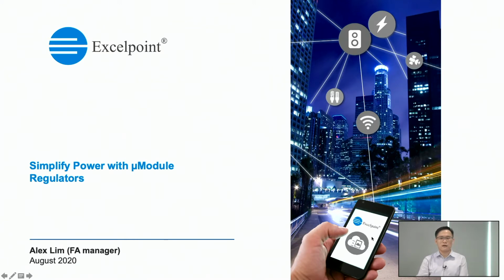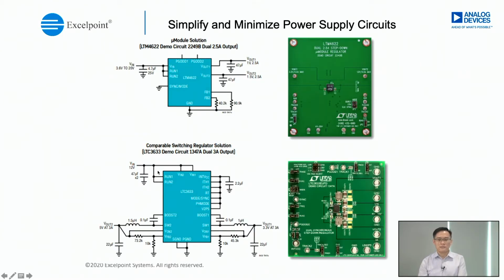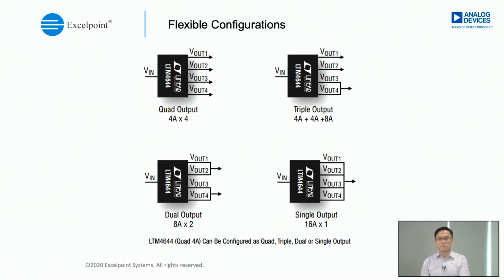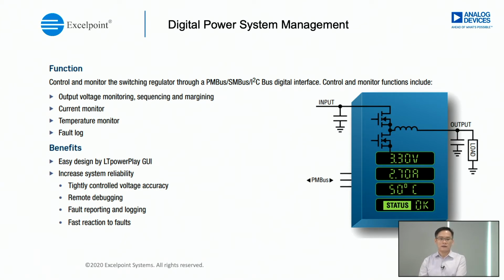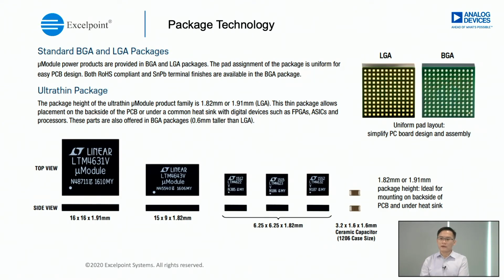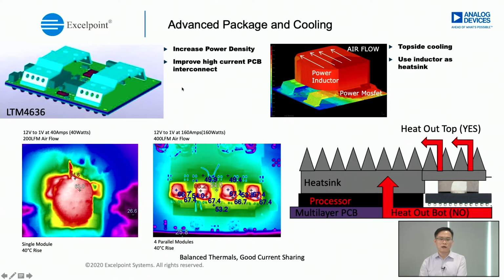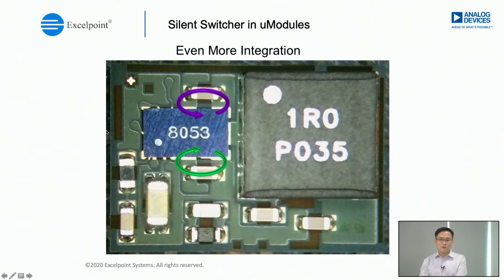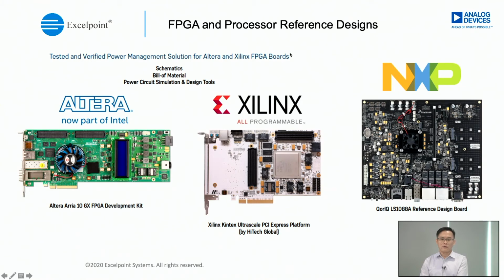Simplify Power with µModule Regulators - Webinar by Excelpoint Systems Pte Ltd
This webinar explains the Analog Devices µModule Regulators power products. They are a system-in-package (SiP) power management solutions with integrated DC/DC controllers, inductors, power transistors, compensation components, input and output capacitors.

The devices are housed in compact, surface mount BGA or LGA packages. Analog Devices µModule power products support functions like Step-Down (buck), Step-Up (boost), Step-Down and Step-Up (buck-boost), Battery Charger, Isolated Converter, and LED driver.

Join us in this webinar to learn more about the benefits of Analog Devices µModule power products, and how it can improve your design and simplify power.

Excelpoint Systems (Pte) Ltd is one of the leading regional business-to-business (“B2B”) platforms providing quality electronic components, engineering design services and supply chain management to original equipment manufacturers (“OEMs”), original design manufacturers (“ODMs”) and electronics manufacturing services (“EMS”) in the Asia Pacific region.

Excelpoint works closely with its principals to create innovative solutions to complement its customers’ products and solutions. Aimed at improving its customers’ operational efficiency and cost competitiveness, the Group has set up research and development (“R&D”) centres in Singapore, China and Vietnam that are helmed by its dedicated team of professional engineers.

Established in 1987 and headquartered in Singapore, Excelpoint’s business presence spans over 40 cities in more than 10 countries with a workforce of approximately 670 employees.